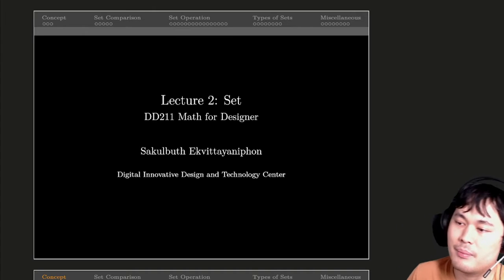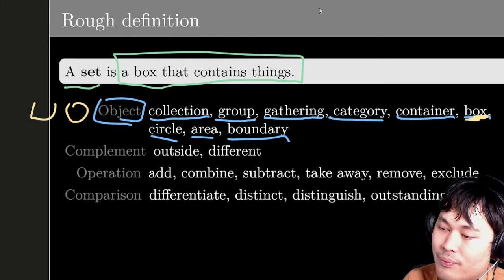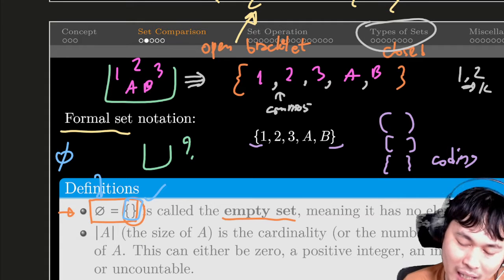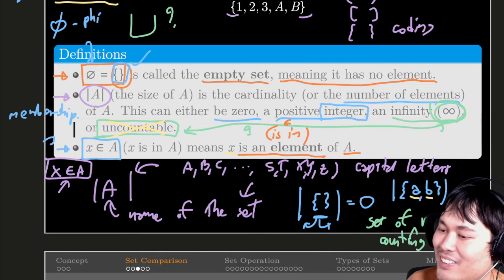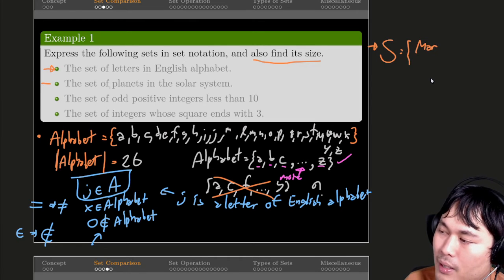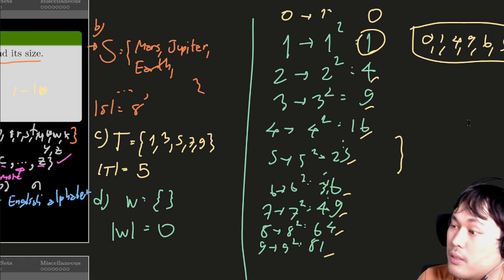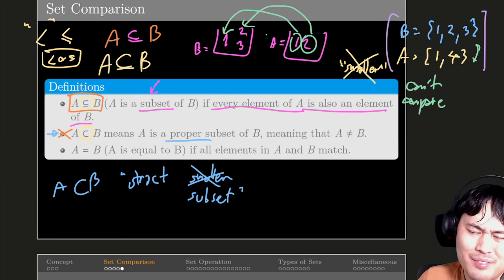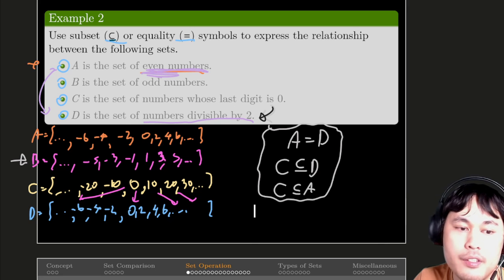Math for Designer - Lecture 02 part 1: Set Definition